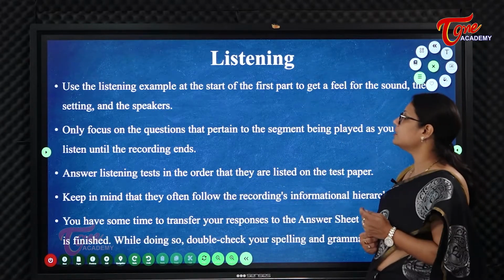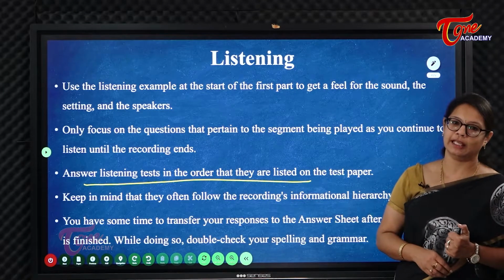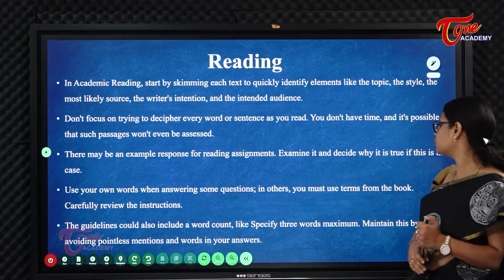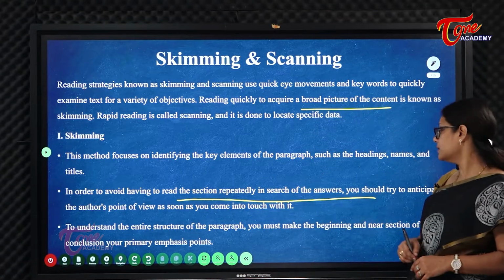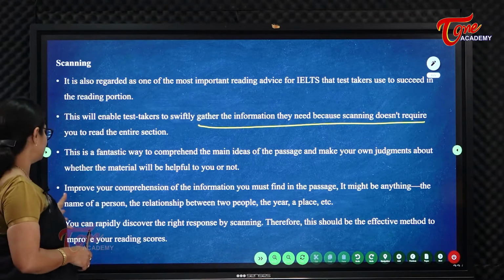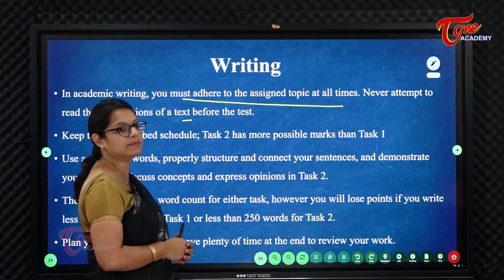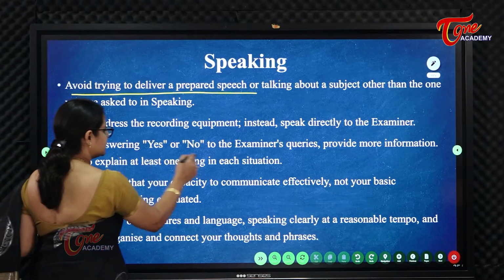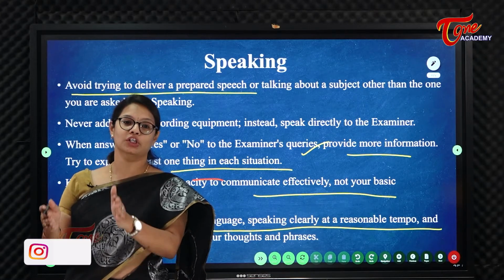Strategies & Tips To Crack IELTS | Archana | Tone Academy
This video explains the tips, tricks and strategies need to crack the IELTS in the very first attempt.